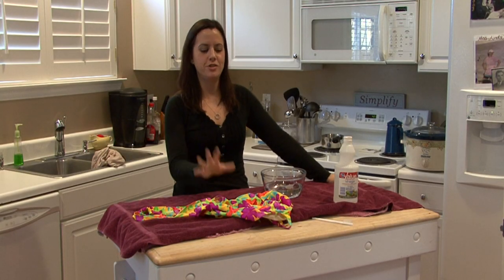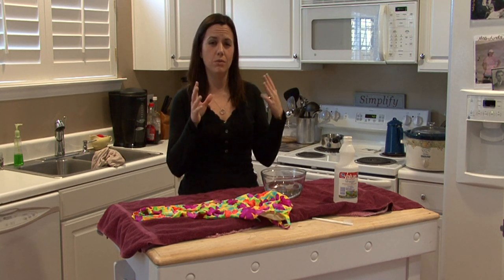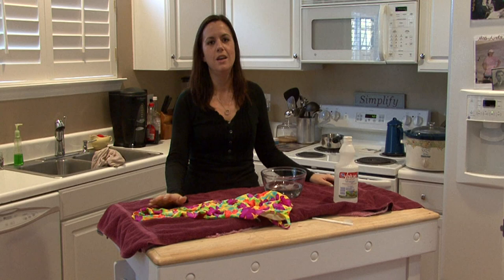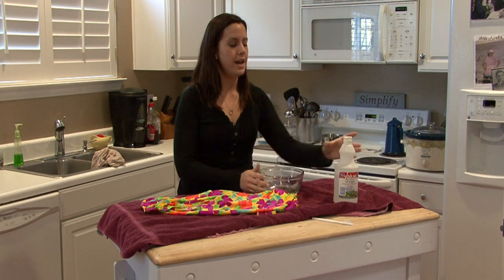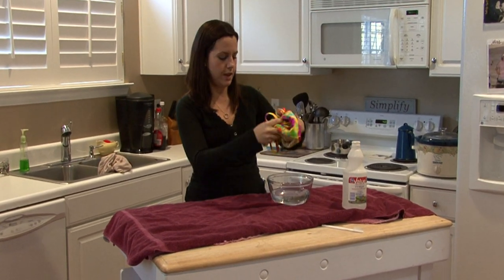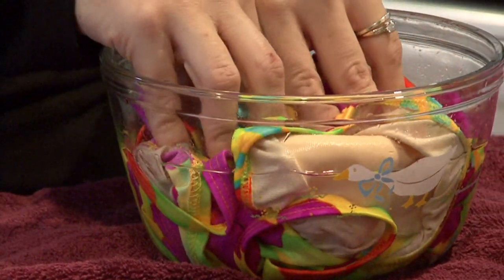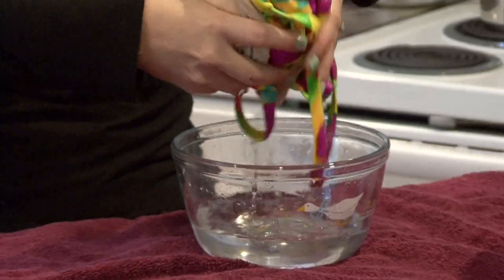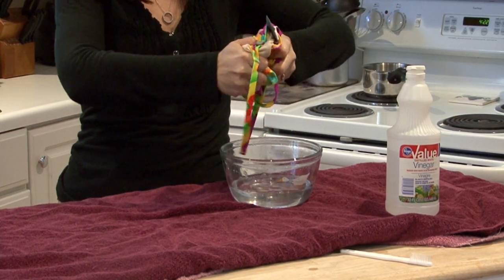Housekeeping Tips : How to Remove the Chlorine Smell From a Bathing Suit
Vinegar will get rid of most odors, so removing the chlorine smell from a bathing suit can be as simple as soaking it in vinegar and water overnight. Wash bathing suits with a splash of vinegar with help from a professional house cleaner in this free video on laundry and cleaning tips.

Series Description: Before cleaning paint off of hardwood floors, it's important to determine what type of paint it is, and whether or not the paint is still wet. Learn to remove water-based paints from a hardwood floor with a wet rag and more with help from a professional house cleaner in this free video series on housecleaning tips.